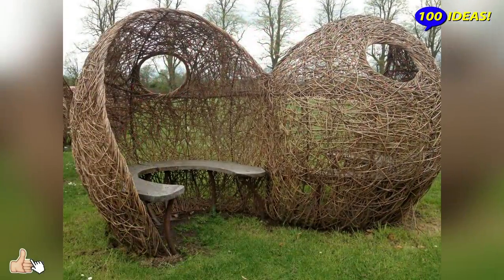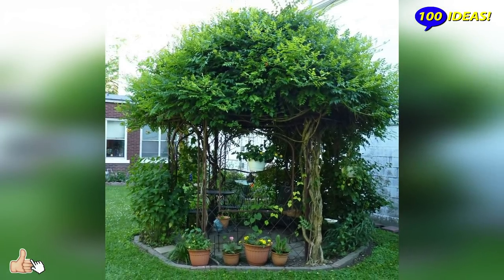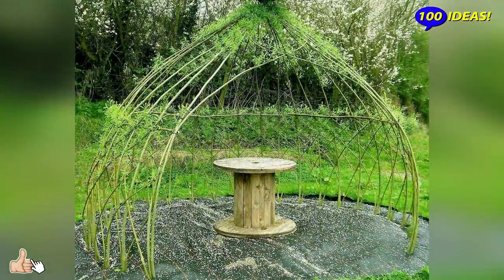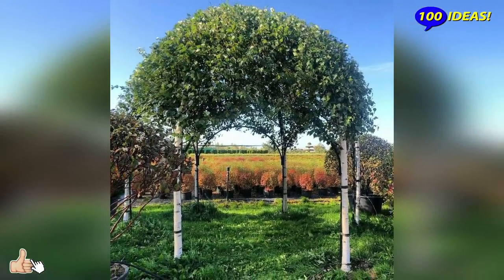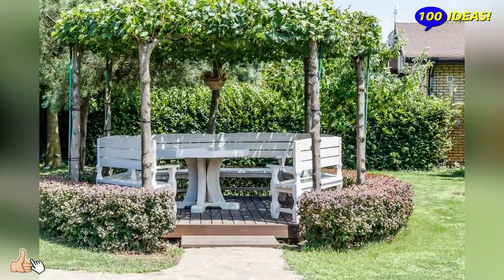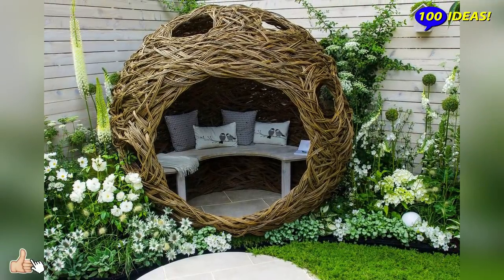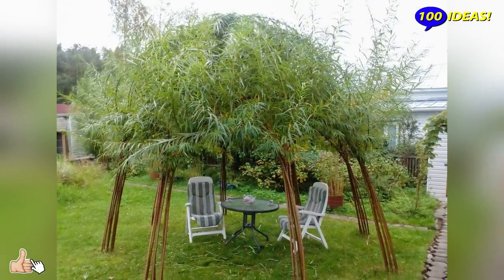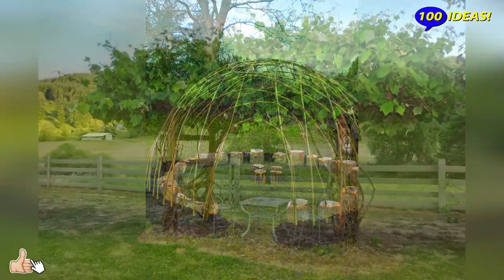Landscape design ideas: "live" gazebo! 35 examples of arbors made of trees, braided rods!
When there is not enough space for all kinds of buildings in the country house and you want to plant greenery to the maximum, you can combine practicality and aesthetics by creating a large gazebo from living trees. In such a building it is easy to breathe, there is no view for curious neighbors and passers-by. Over the years, a living gazebo will become a special highlight of your summer house, as all the branches will intertwine into one dense tent, which attracts with leafy cover in summer, and in winter with an amazing tree frame.

This video is educational in nature! Author of the channel "100 Ideas!" demonstrates  "live" gazebo and explains their merits.
We made significant changes to our content using Movavi Video Suite 18 video editor, edited several  ideas (image) in a specific order to reveal the creator's creative intent, and overlaid audio track with our instructions and free music  YouTube.